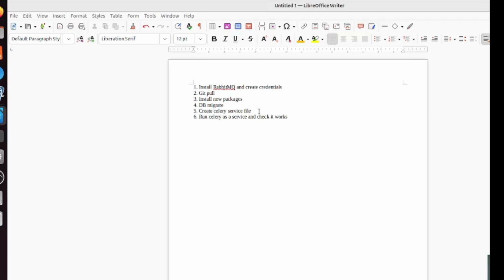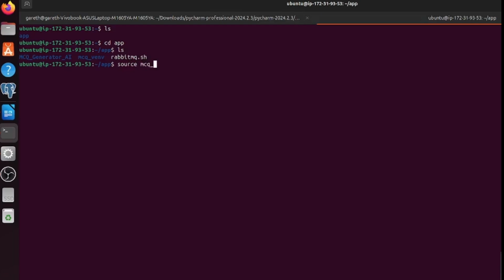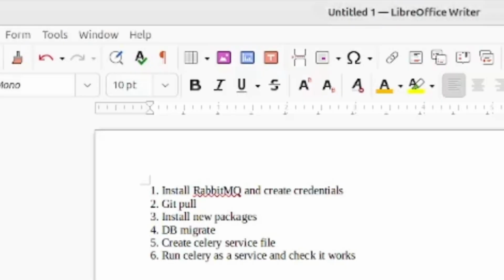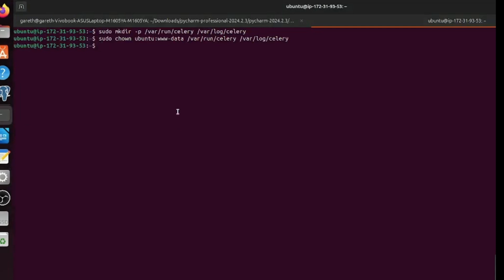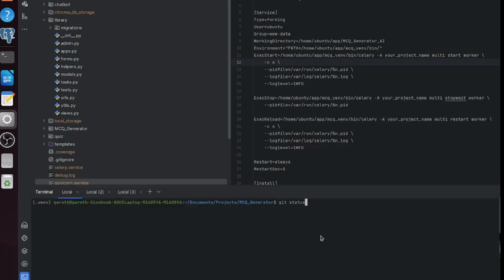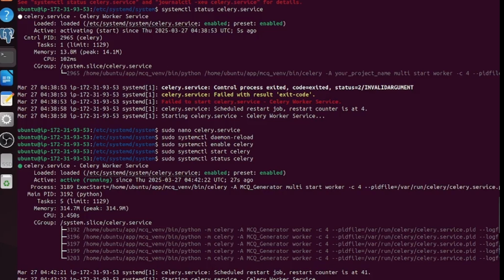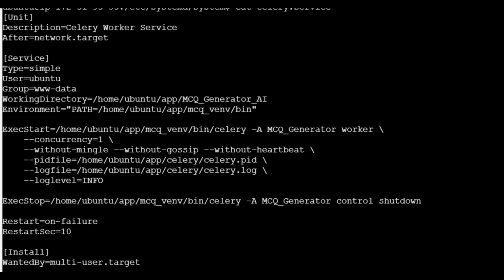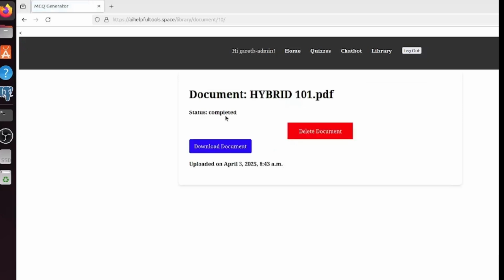Deploy Celery to Production | Async Tasks in Django: Improve UX with Background Processing | Part 8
In Part 8, we take everything we’ve built and deploy it to production — including the Celery message queue and all background task functionality.

This step ensures our async document upload and delete tasks work reliably in a live environment, improving both performance and user experience.

🔧 What we cover:

Setting up Celery in the production server

Connecting RabbitMQ or your broker in a hosted setup

Configuring Django for production task handling

Restarting workers and verifying tasks run correctly

🚀 By the end, your Django app will have a fully functioning async pipeline deployed and ready to serve users efficiently